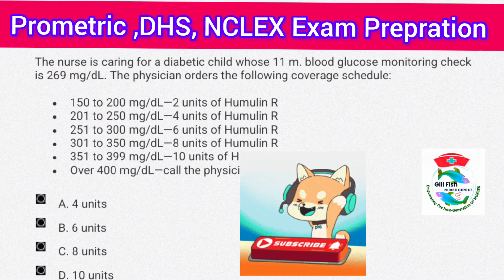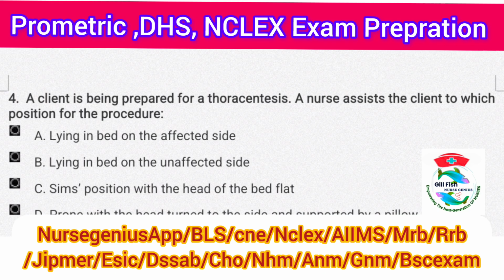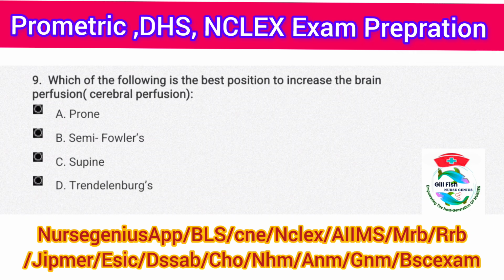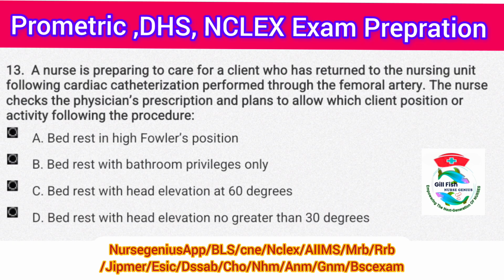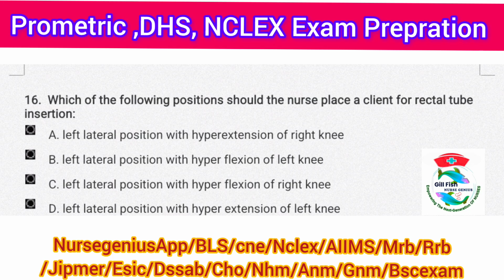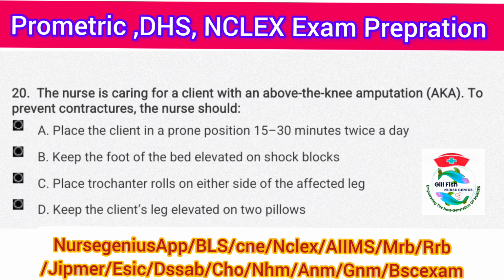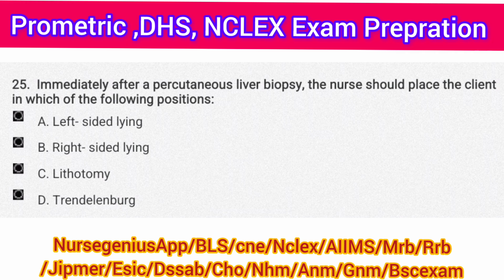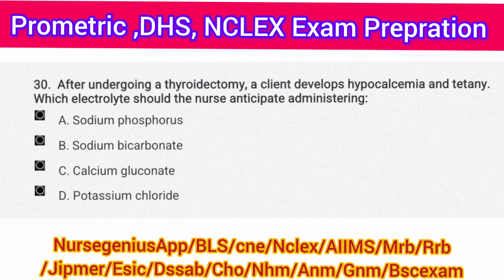competition exam preparation#nursinggillfish